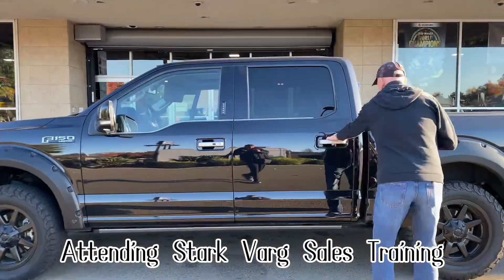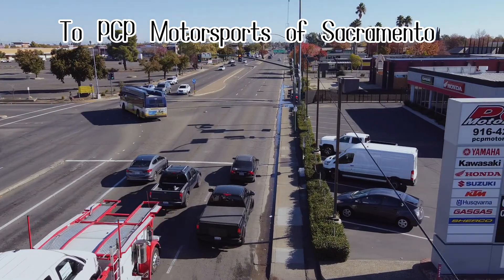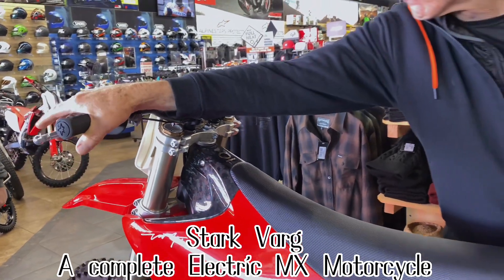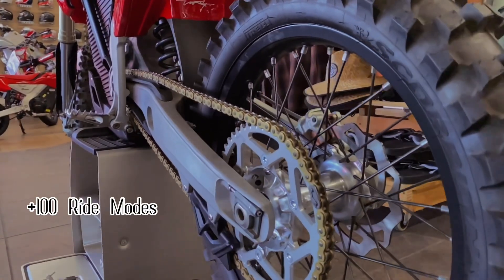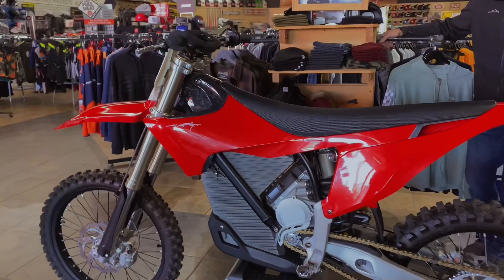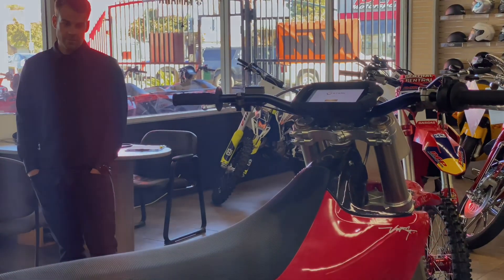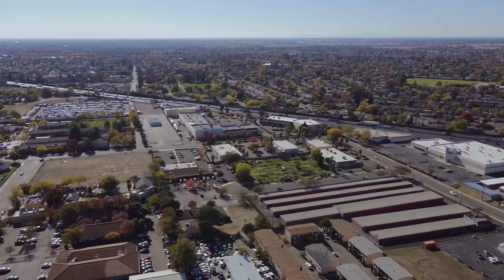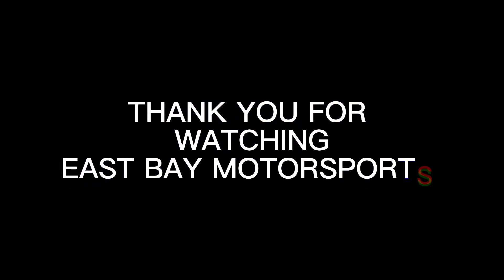Stark Varg Sales Training |The Most Advanced Electric Motorcycle in the World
World's fastest Motocross?
The VARG has been developed with a clear purpose, to show that electric technology is superior to gasoline by outperforming all traditional motocross models available.

It's more powerful, it's lightweight and has significantly less motor-inertia than any of the gas bikes, providing you with better handling and an enhanced riding sensation.

Possibly the strongest adrenaline rush money can buy. And there's no noise, meaning you can ride almost anywhere, at any time.

The motor, vehicle control unit, inverter and battery have all been developed by our team of high power electronics specialists. They have collaborated with our engineers, combining vast experience from the motocross & motorcycle industry in order to integrate the powertrain into a chassis that matches the groundbreaking power. Our team has achieved this through a process focused on challenging the norm in order to innovate and improve function and performance. Several of those improvements are now patent pending.

Features may include:

LIMITLESS PERFORMANCE
What do you want to ride next? A 450cc four-stroke beast? A snappy 125cc two-stroke, or something gentler?

The Stark VARG is the most advanced and versatile motocross bike on the planet. You can instantly modify your ride mode, adapting and customizing perfectly to every type of circuit and riding style. On the Stark VARG’s App you have the capacity to build up to 100 ride modes and have five of them actively installed on the bike at any time.

GREAT RANGE
The Stark VARG offers you a similar range as a 450cc with a full tank of fuel, but without polluting the environment, with a battery capacity of 6kWh. A complete recharge takes between 1 or 2 hours depending on the outlet and charger. A fully charged Stark VARG will complete a full MXGP heat or allow you to enjoy up to 6 hours of easy trail riding.

The Stark VARG’s cutting-edge ‘flying V’ battery design features a patent-pending lightweight honeycomb magnesium battery case structure which connects every cell directly to the casing. The high conductivity to the fine air-cooled case provides a very consistent and regular battery temperature which removes unnecessary weight for vapor or water cooling.

INCREDIBLE HANDLING
At 110kg / 242 lbs fully charged, the Stark VARG is lightweight. An important benefit of our electric powertrain is that it has a fraction of the inertia of a gas motor, providing you with a featherweight riding sensation.

By using the motor case as a structural component, we’ve been able to develop a frame that is almost 50% lighter than the competitors, still maintaining the same or higher strength properties and optimized flex characteristics.

EASY OWNERSHIP
The Stark VARG’s near-silent motor means you can ride anywhere, anytime, allowing you to reinvent the possibilities of off-road riding in places you’d never previously imagined.

Better for the environment and easier to maintain: With zero emissions and no filters to change the Stark VARG requires a very simple level of maintenance. It’s as easy to take care of as a bicycle.

TECHNICAL HIGHLIGHTS
Carbon Fiber Sleeve Motor & Inverter
Battery
Chassis
Suspension
Design & Bodywork
Stark Varg Display, Phone & App
Forged And Cnc-Machined Wheels
Industry Leading Brakes
Chain & Sprockets
Handlebar & Grips
Charger
Chain Adjuster & Rear Axle
Revolutionary Skid Plate
Pirelli Mx32 Tires
World'S Lightest Foot Pegs